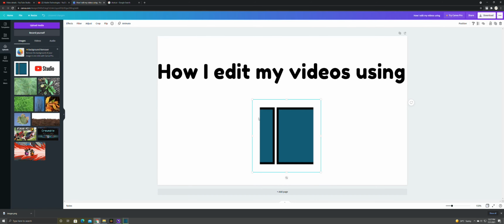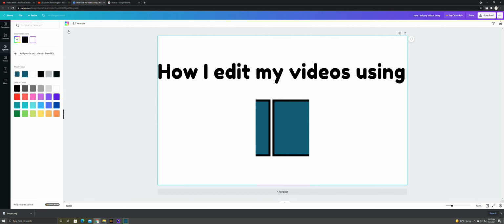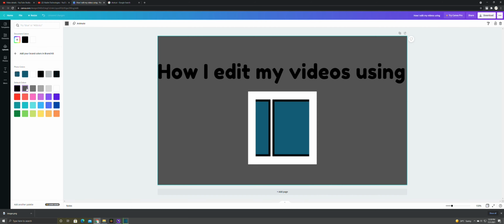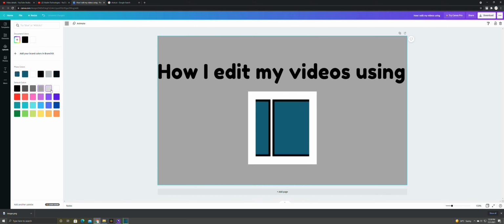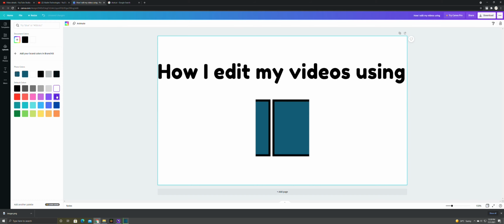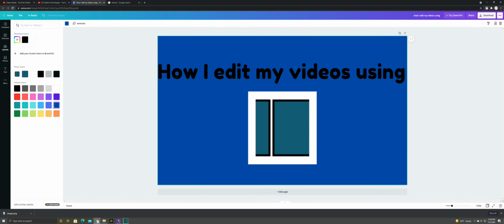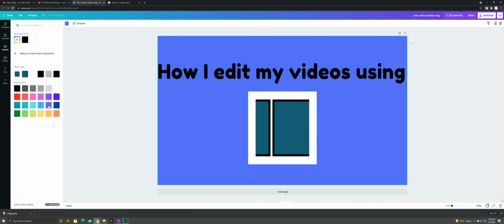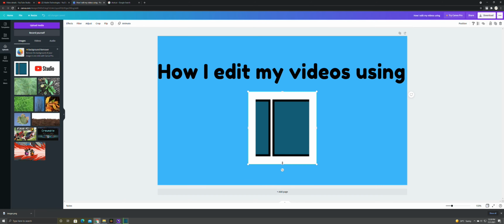How I make my YouTube thumbnails ( Part 3 of 3 series)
How I make my YouTube thumbnails. Today I will be making a YouTube thumbnail to show you guys how to make one.

Not Technoblade in a nutshell. Or Happy Victoria day! Or even Doing all the Google Easter Eggs! I'm not saying Good news, Bad news, and Important news. And not Where I've been either. And no it's not that I'm pregnant or that watering plants is good. Or  a tour around the YouTube studio. Or How I edit my videos using shotcut. If you're seeing this, than know that this helps me with the algorithm.

Don't run with knives!